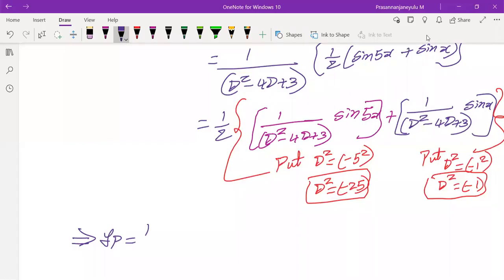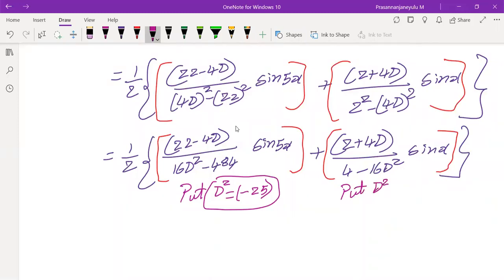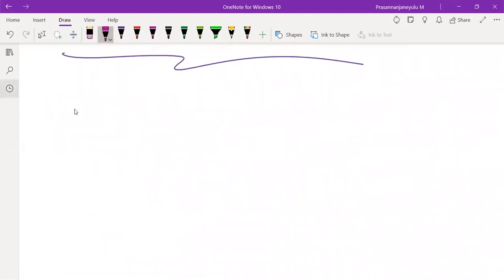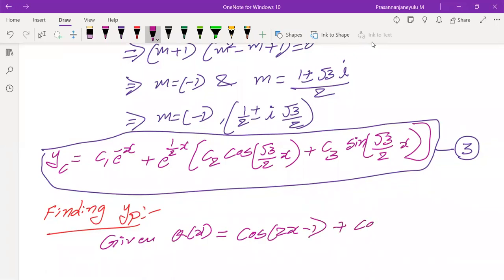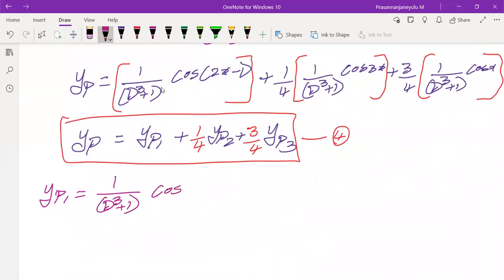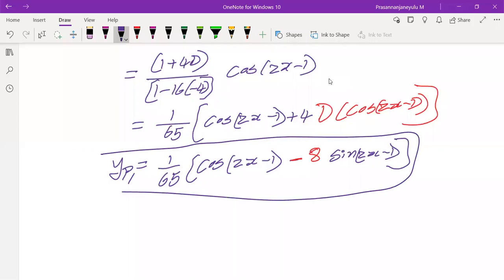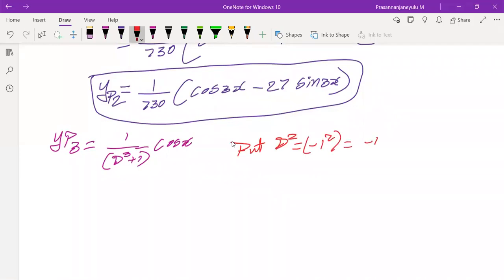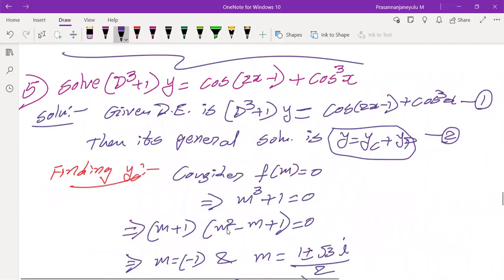DE24 - Yp Type 2 if Qx = Sinax or Cosax Video 2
Particular solutions of ODEs